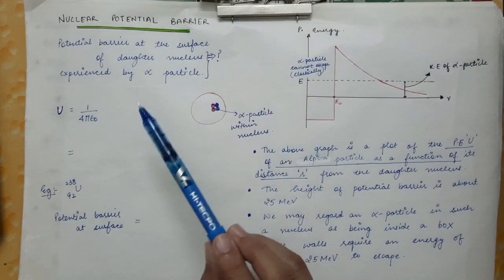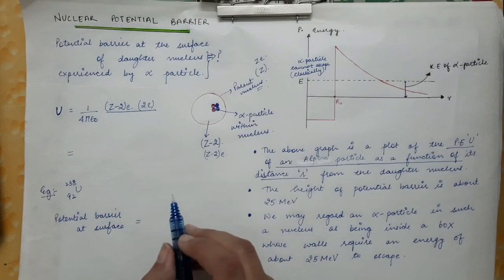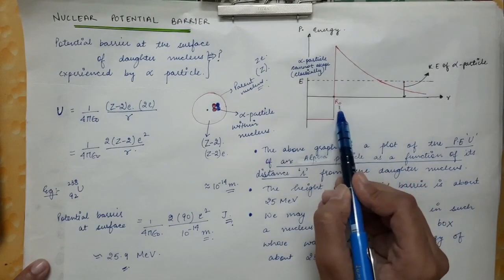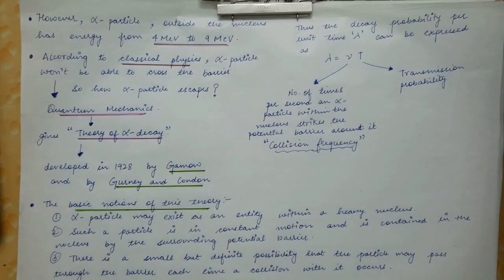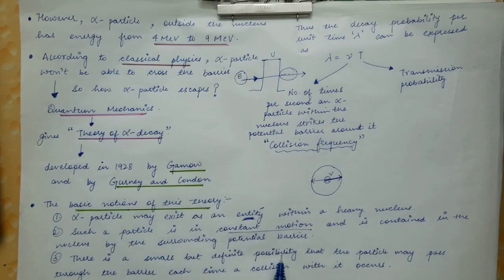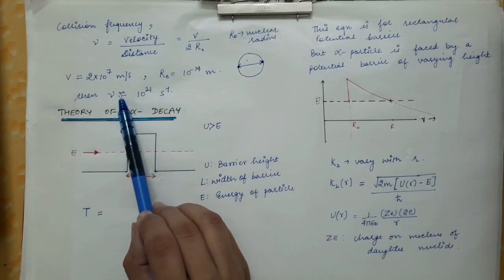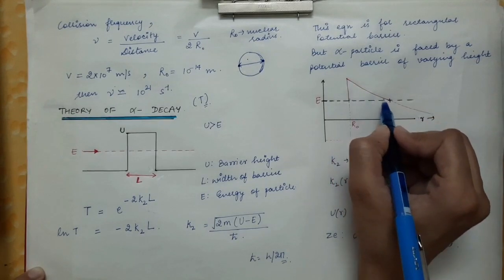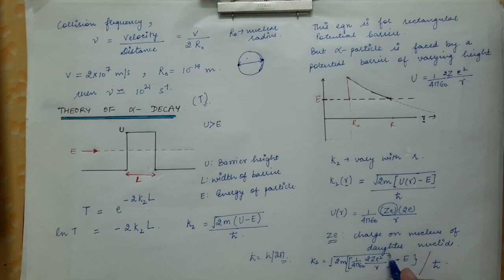Lecture 25 (5th Semester) | Nuclear potential barrier | Theory of Alpha decay